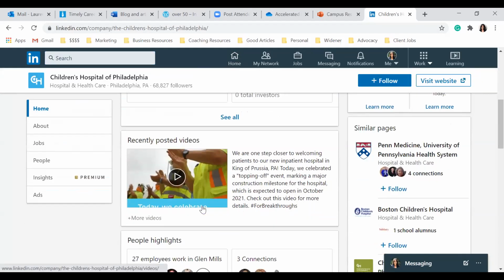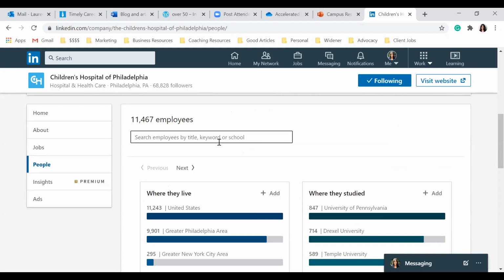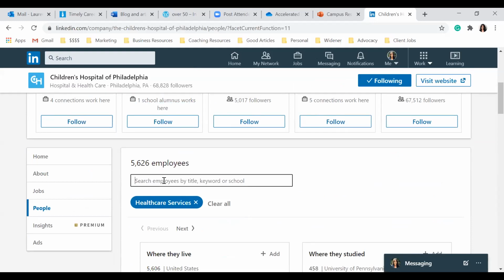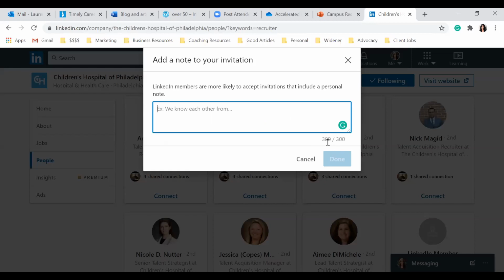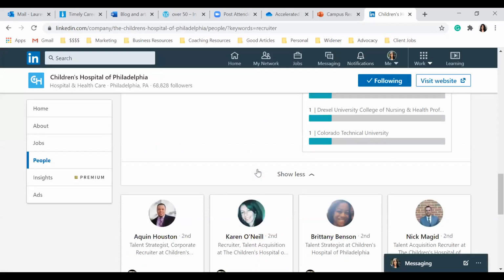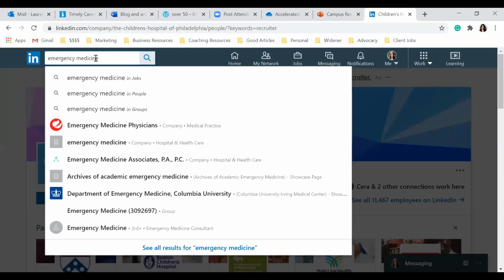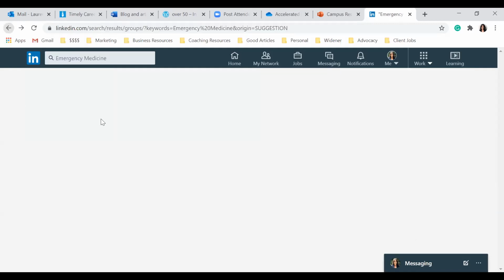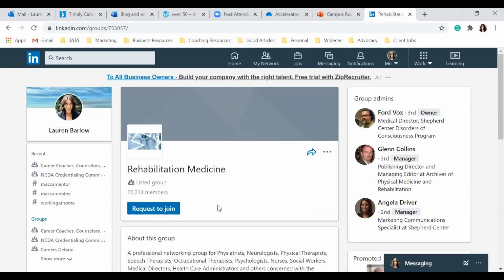LinkedIn Demonstration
This video will show you how to search employers, add yourself to groups, and connect with recruiters, your network, and industry thought leaders.